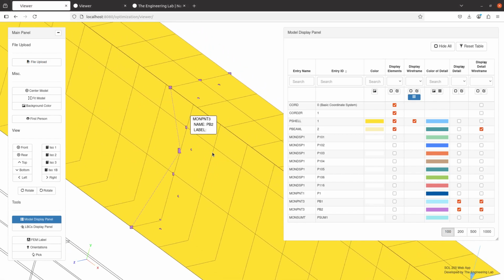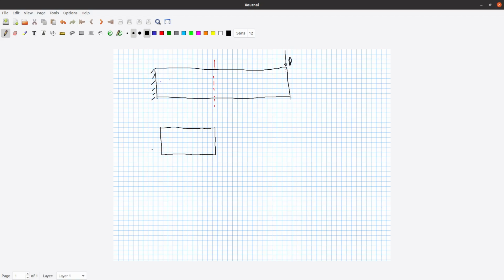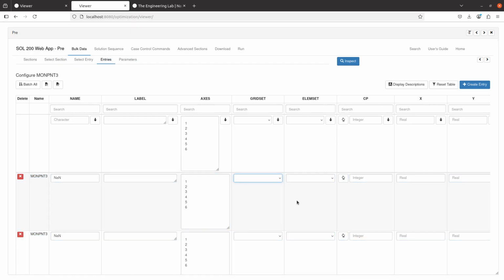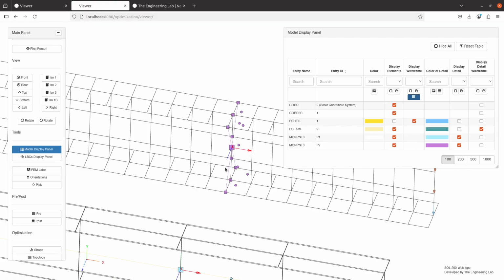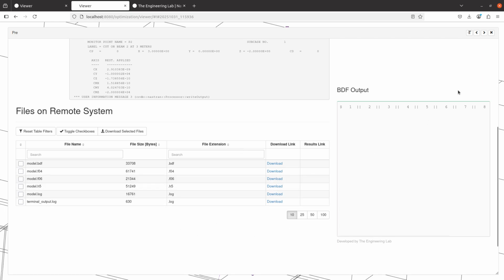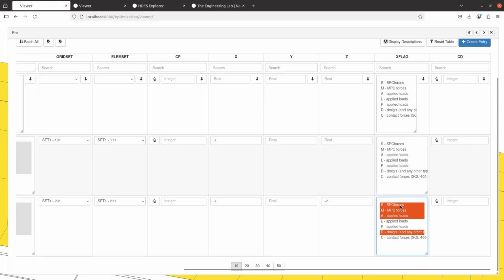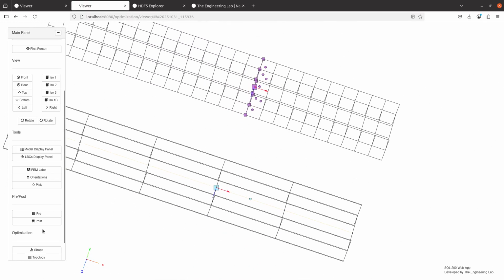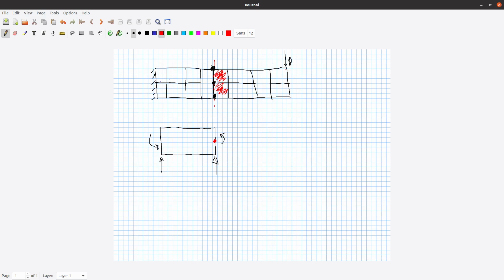How to create monitor point MONPNT3 for MSC Natsran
This video details the following concepts for monitor point MONPNT3.

    Create Monitor Point

    Interpret Monitor Point Results

    Output Results to CSV

    Manually change orientation of one monitor point

    CSV to create hundreds or thousands of monitor points